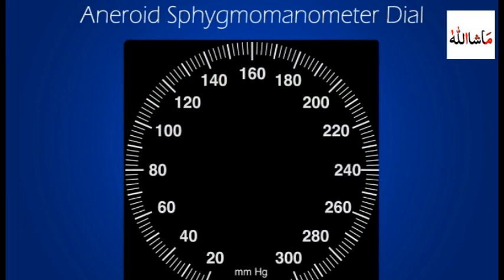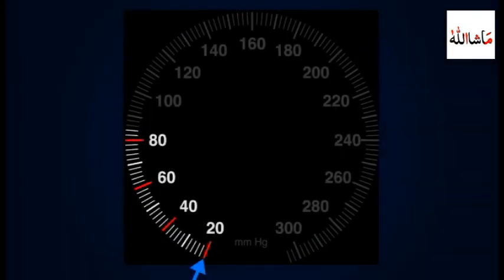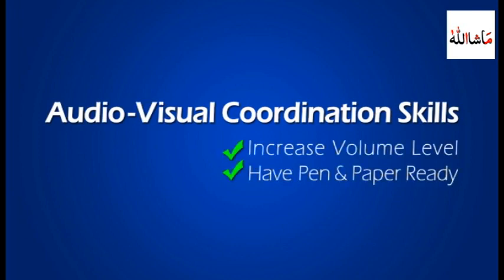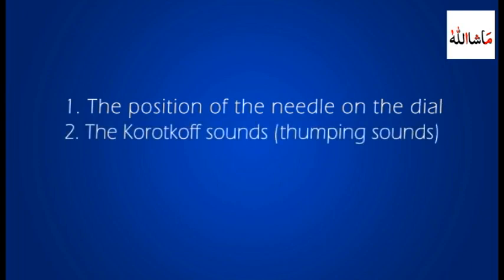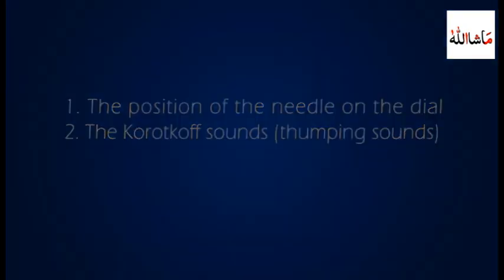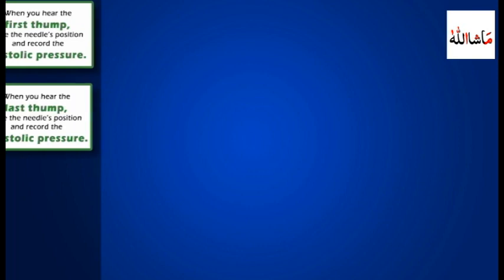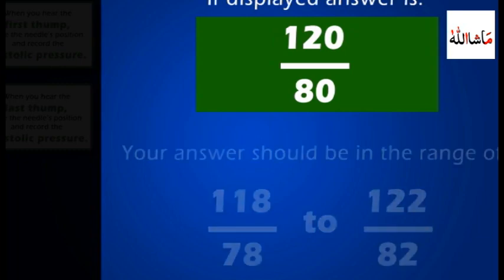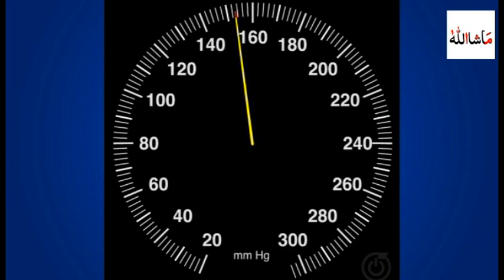LearningTools||Pressure Basics||drahmadkhursheed||4AUG2023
Assalam o Alaikum I am doctor ahmad khursheed My channel publishes video that focus on Technology, Medical Education, Education, health and lot of things related to day to day life as well .
if that sounds like it could be helpful for you.
you can stay in touch with my istagram page as well @drahmadkhursheed